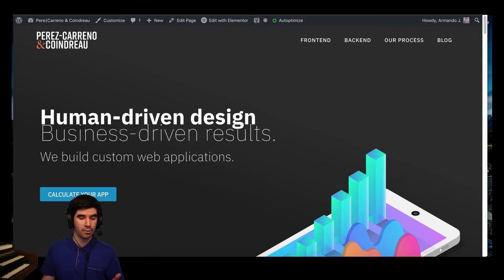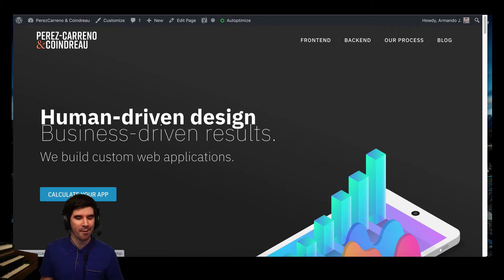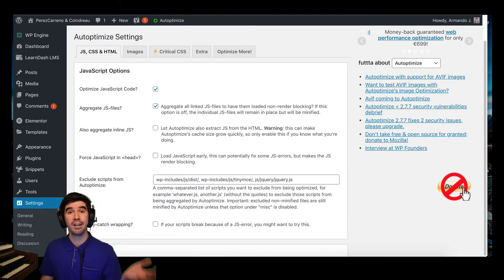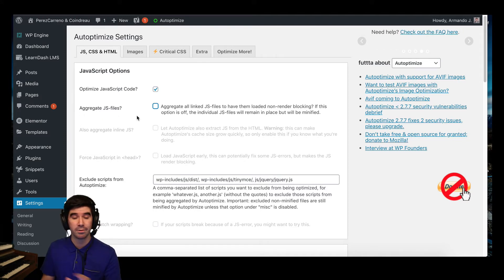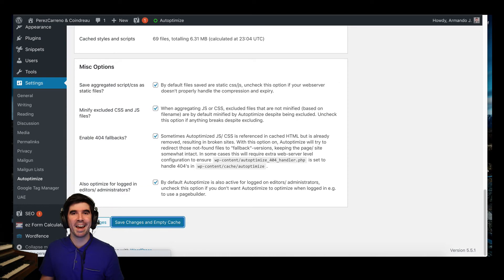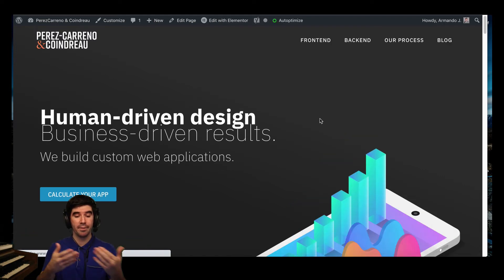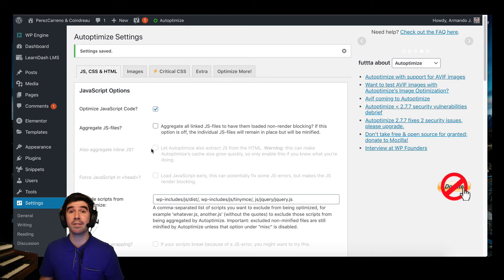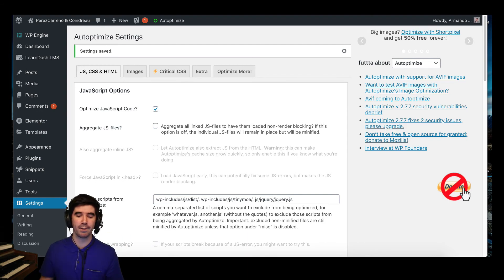(FIXED) Edit With Elementor Not Showing on WordPress - Elementor 3+ and Autoptimize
In this video, we see how to fix the disappearing "Edit with Elementor" button with Elementor v3.0+ and Autoptimize.

If your Edit With Elementor button is missing after a recent update, this video might be for you!